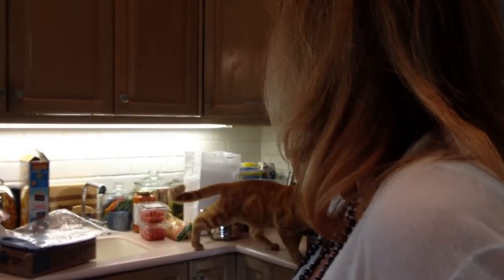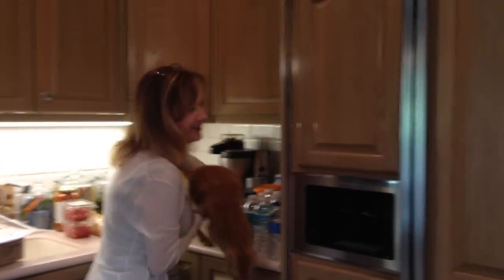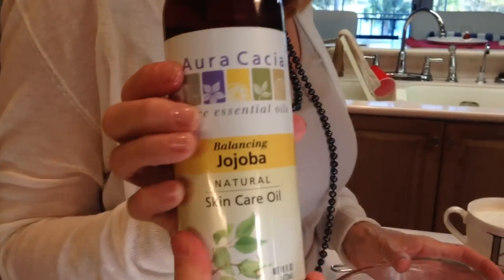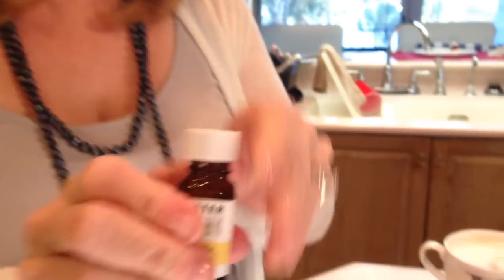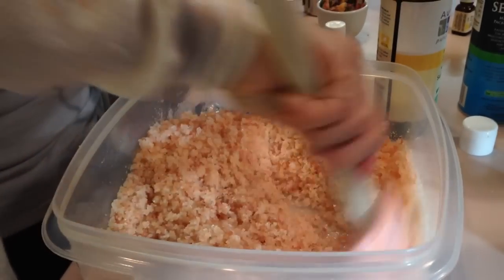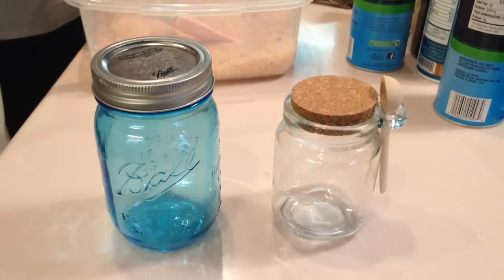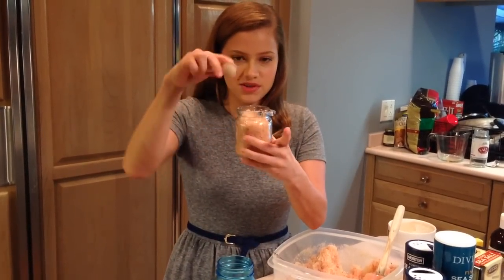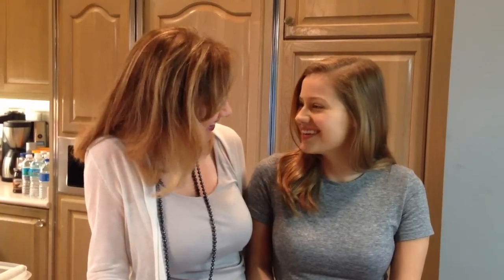DIY Peppermint Sea Salt Scrub